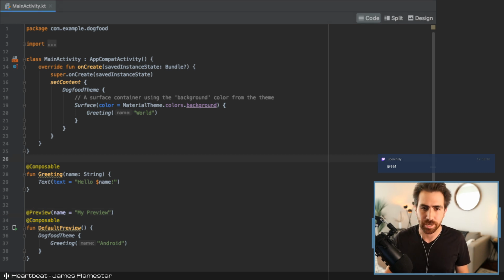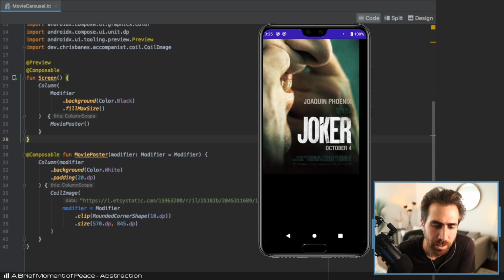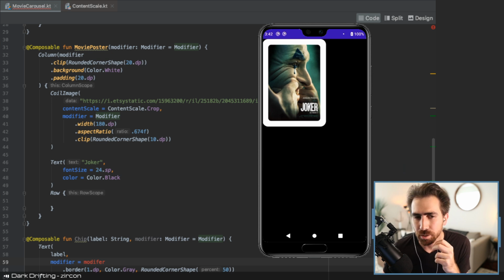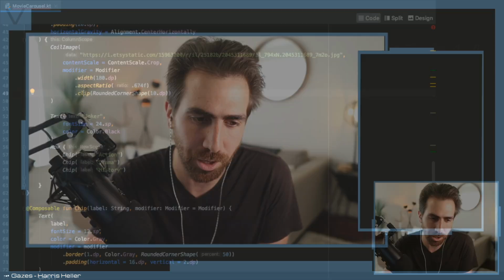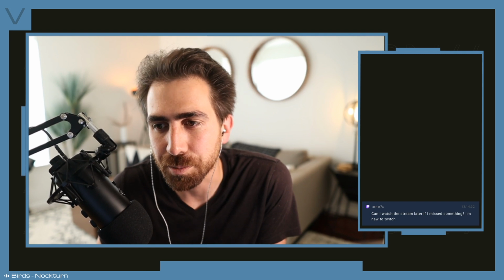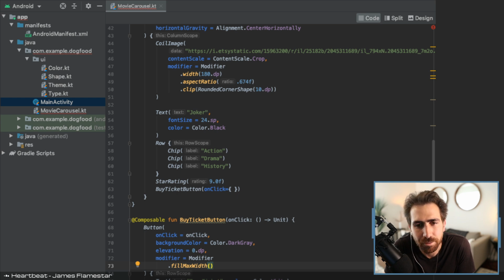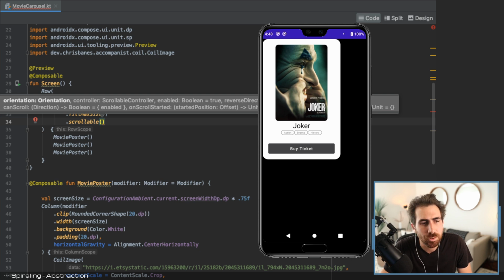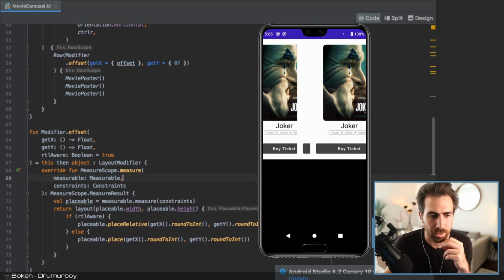Movie App - Compose Dogfooding - Ep. 01